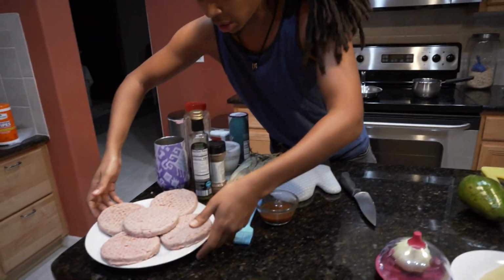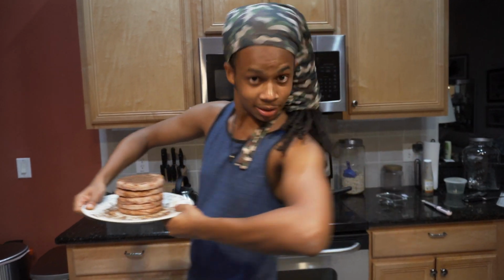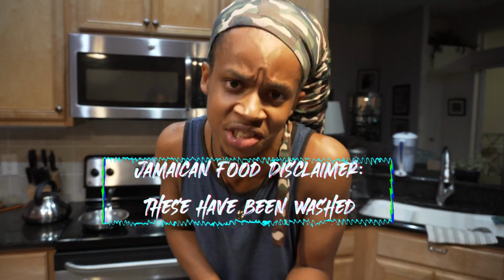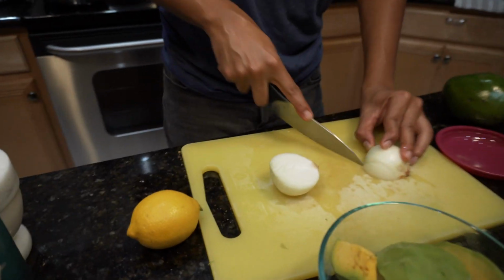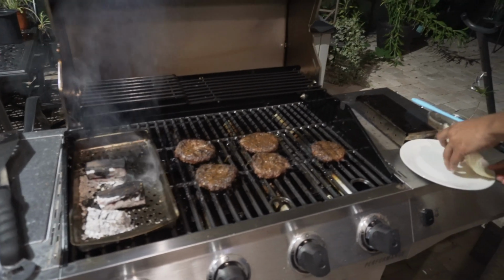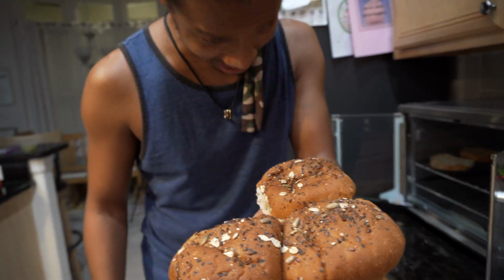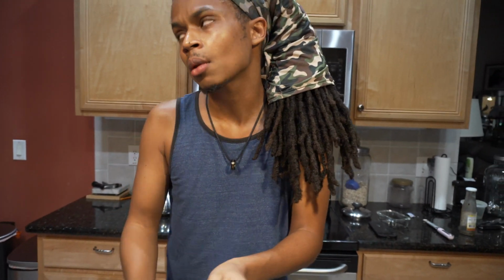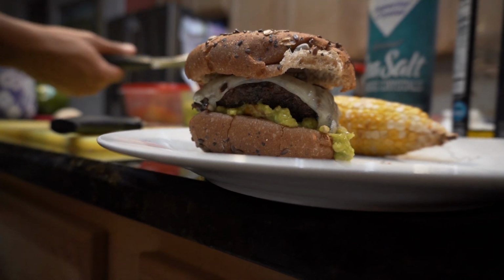Jamaica and The United States makes SUPM NICE: Jerk Burgers!!!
Welcome to my new series where I create fusion cuisines using traditional Jamaican ingredients. Yaadman Etan AKA Chef Bwoi Yaadie uses Jamaican spice to make Supm Nice! In this episode I fused elements of the United States with Jamaican spices and food preparation to create the BEST BURGER EVER!